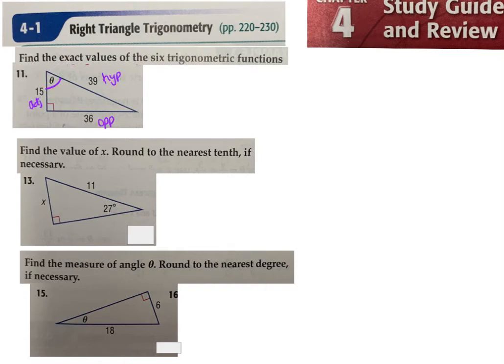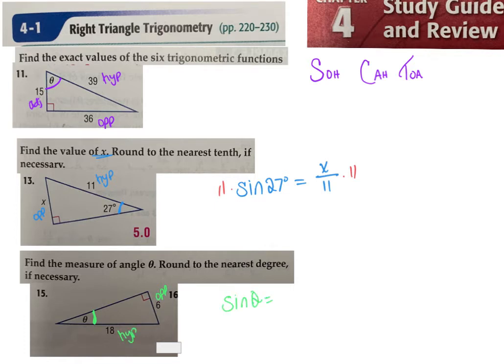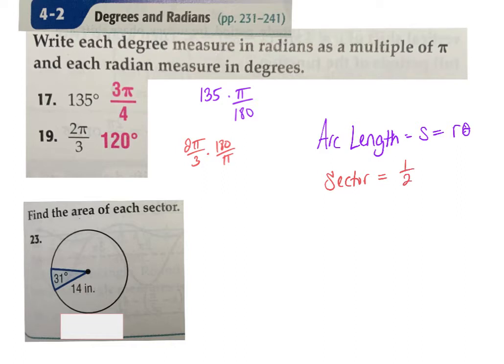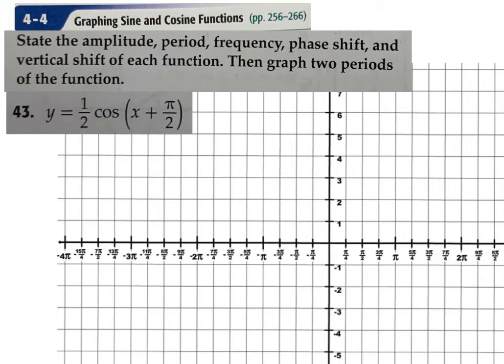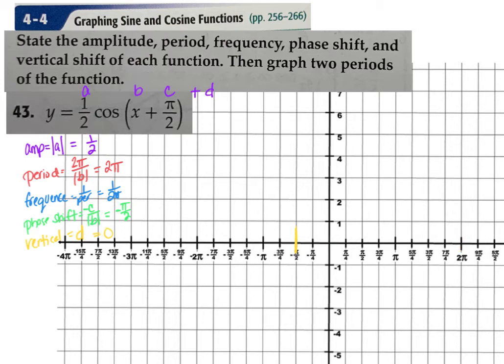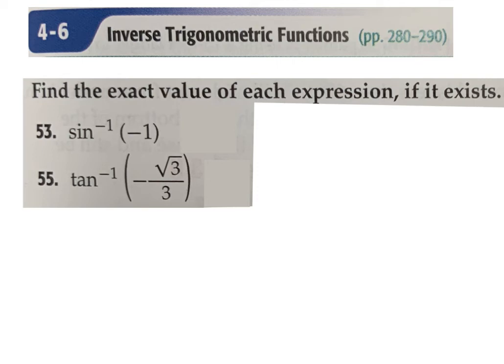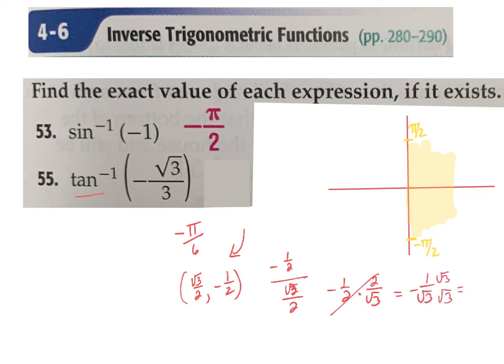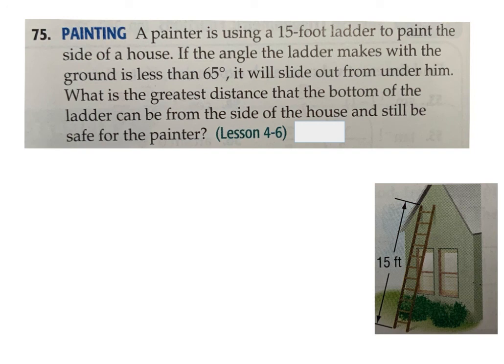Precal Ch 4 Test Review